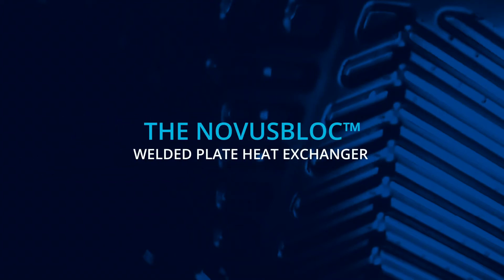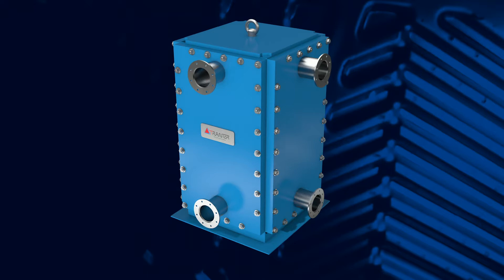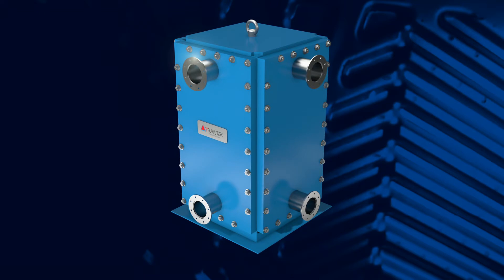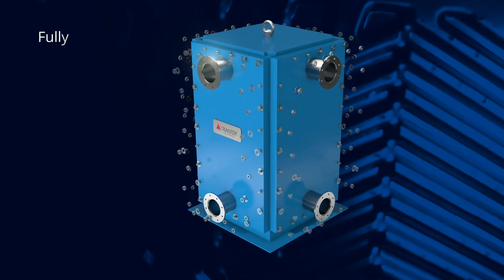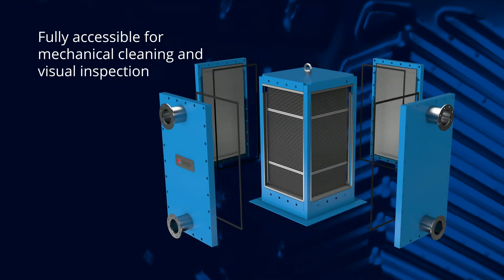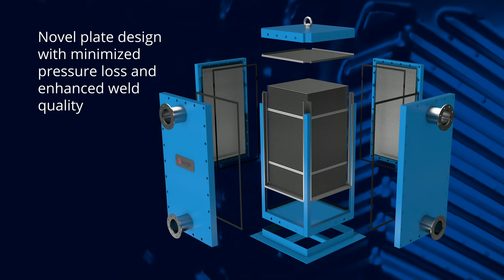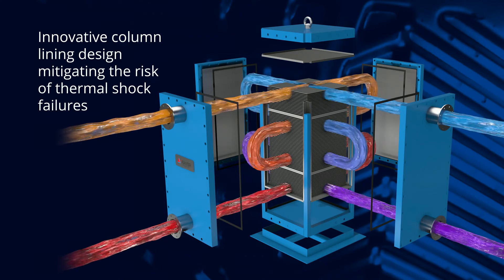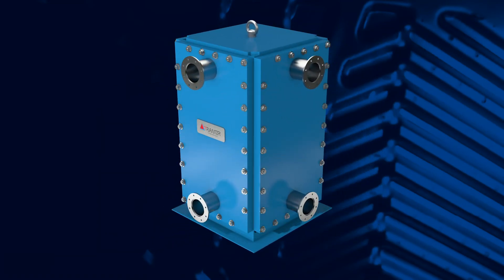NovusBloc Welded Heat Exchanger